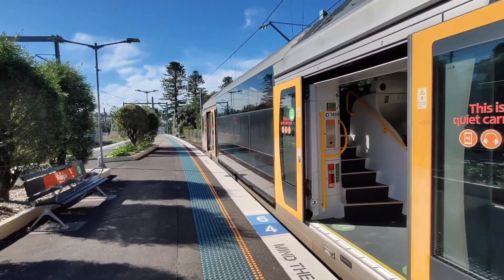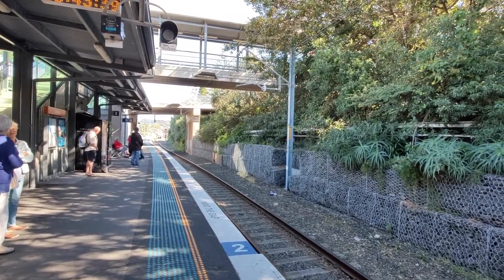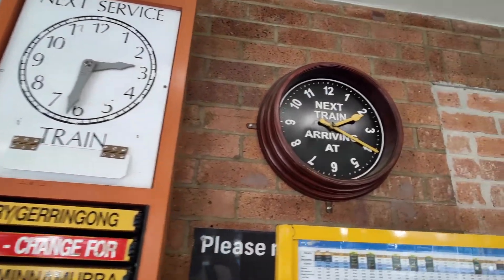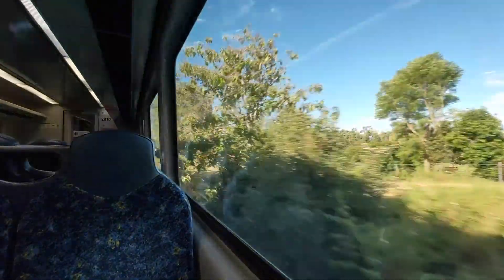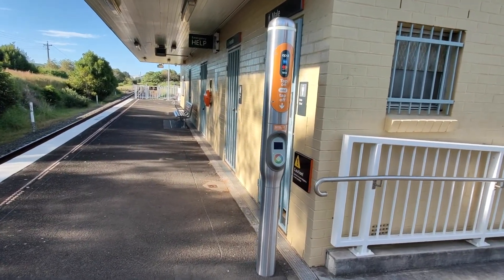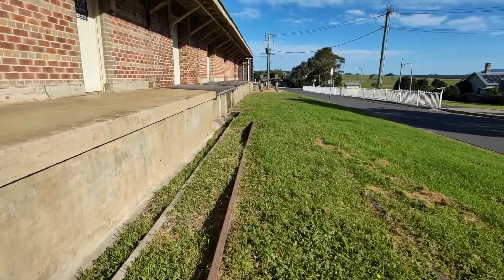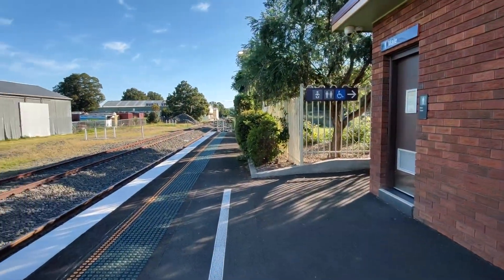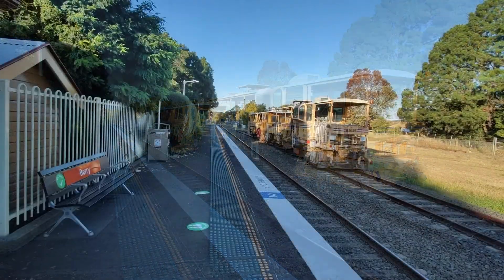NEW SERIES: SCTV Extremities Episode 1: Kiama to Bomaderry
Today's video is very special! It's a start of a new series on my channel, where the aim is to visit the extremities of our Opal network using only public transport or ticketed services. There will be another 4 videos which are yet to be completed.

A very special shoutout to Sydney Transport Films, who edited this video and will be editing this series:

Next Vlog:
SCTV 470: Picton Part 2

Links to social media are back on my channel, you can also visit my friend's channels there.

Filmed on the 22nd of April 2021